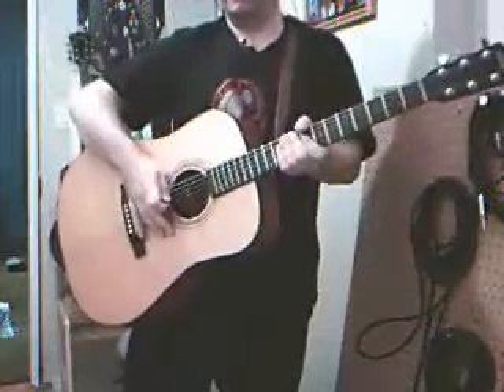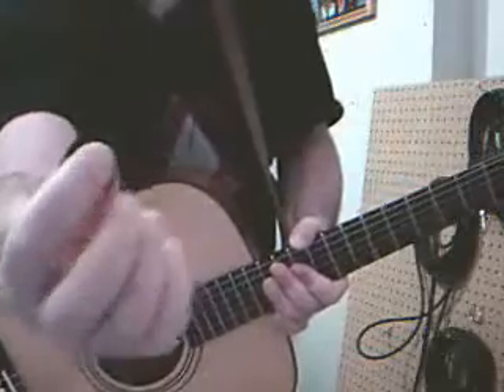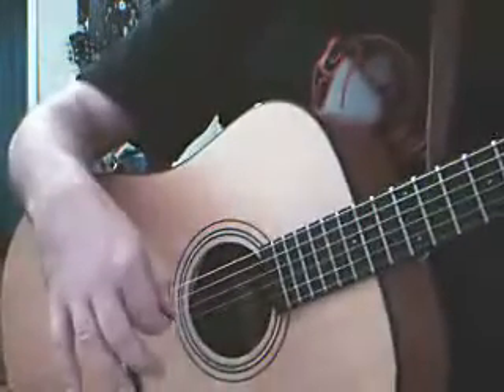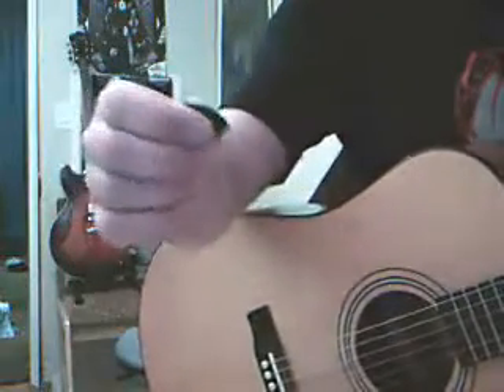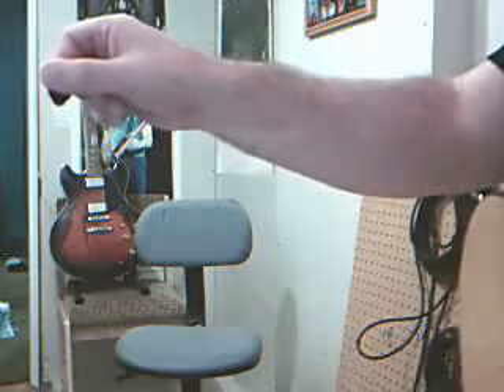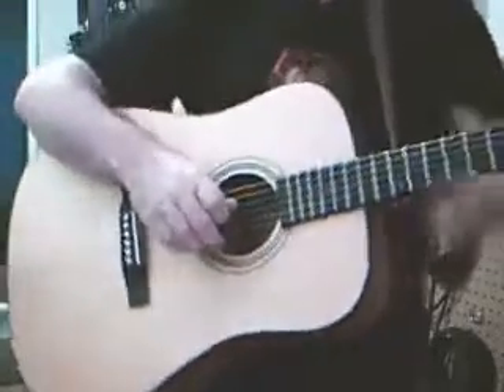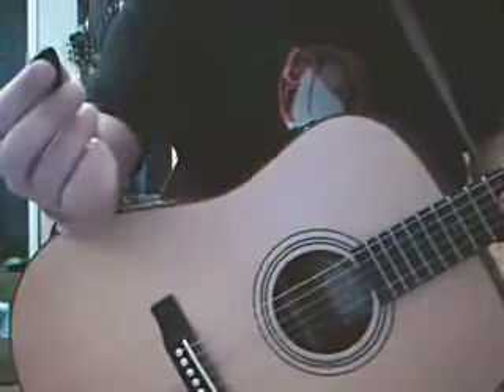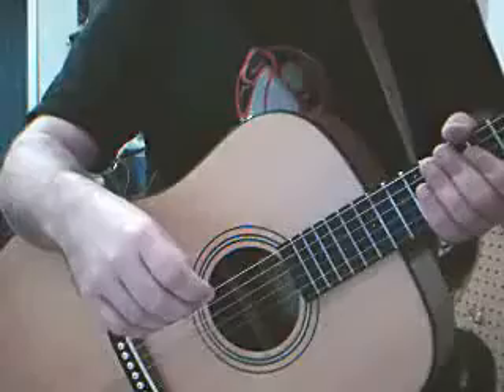Guitar Introduction 02 How to Hold the Pick and Guitar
If you are just starting out on that guitar you just got for Christmas or even if you just blew off the dust on one you've been looking at for some time, then move on over and sit down to one of the best FREE lessons on YouTube
OR For More guitar online check out
Over 600 teaching videos of all genre styles And skill levels not found on YouTube or
anywhere else for only 25 cents a day
COMING SOON